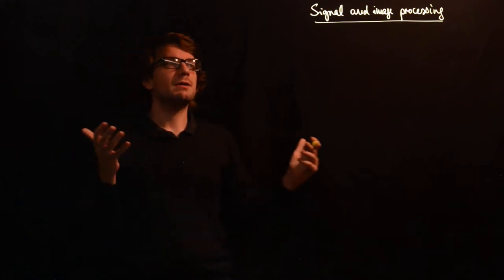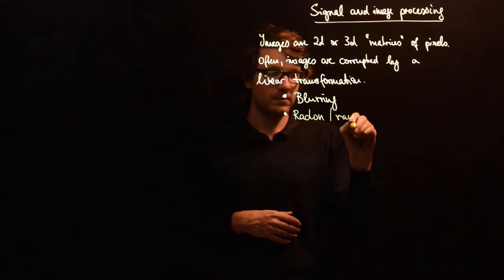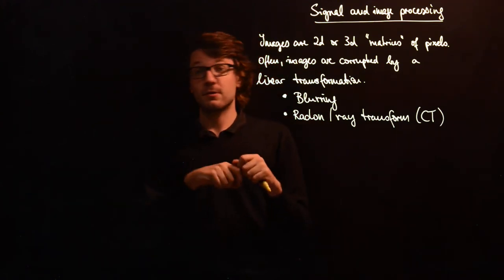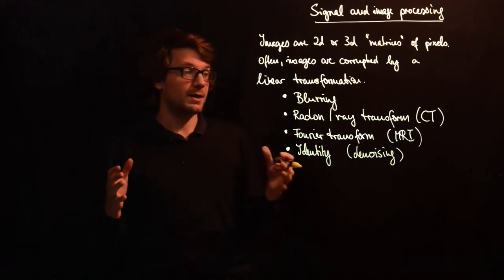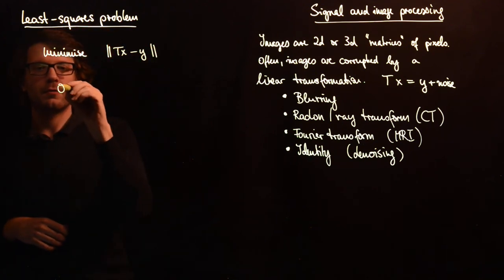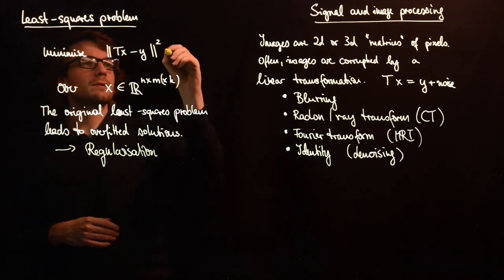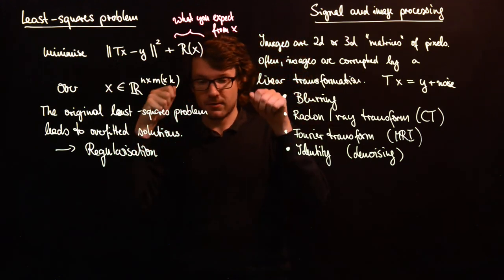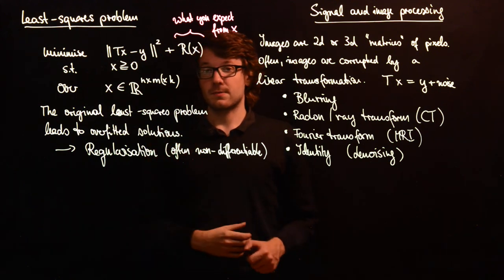Signal and image processing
We take a quick look at how signal and imaging problems can lead to large-scale convex optimisation problems.